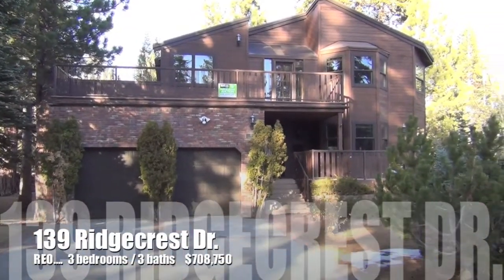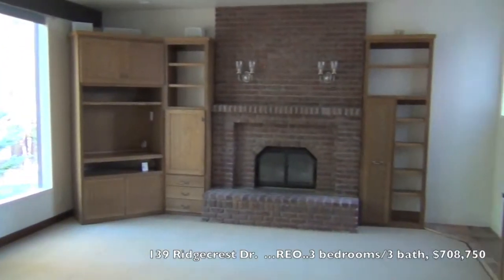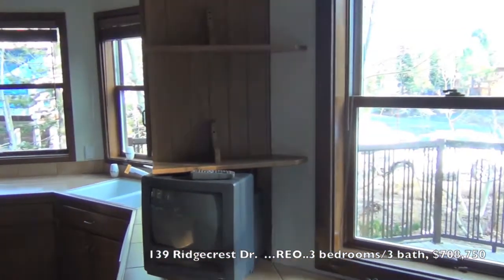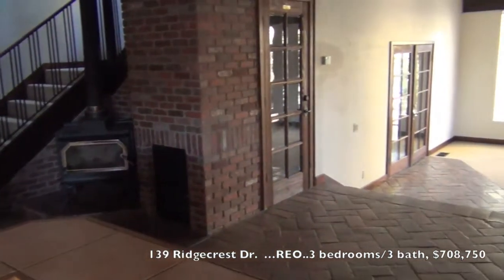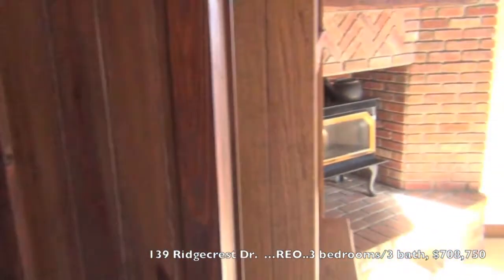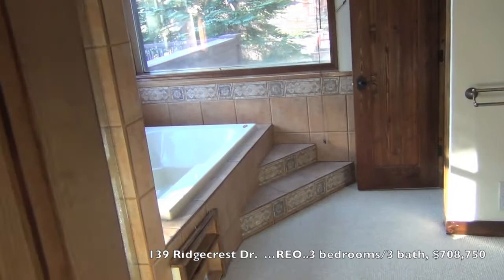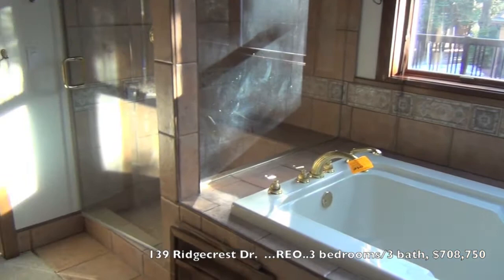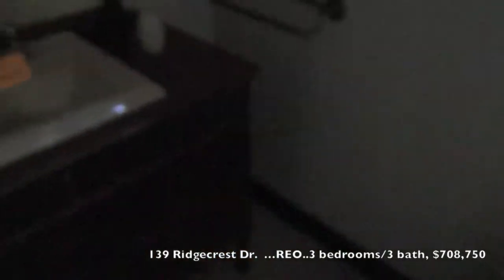139 Ridgecrest Drive Mammoth Lakes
Bank owned REO, 3 bedrooms / 3 baths, 2,851 square feet, 2-car garage, located in the Mammoth Slopes between Canyon Lodge and the Village. Listed at $708,750.